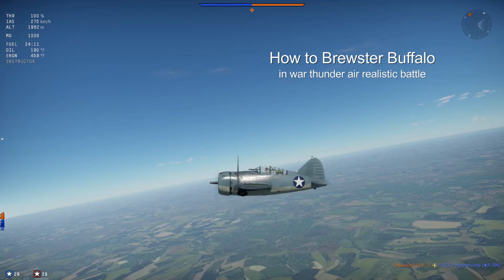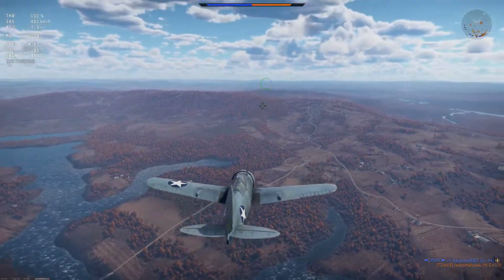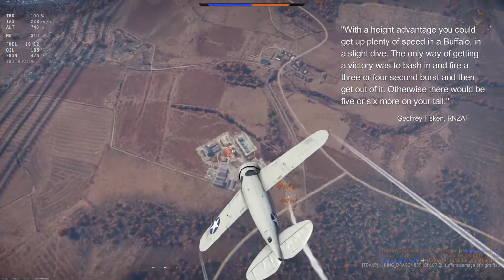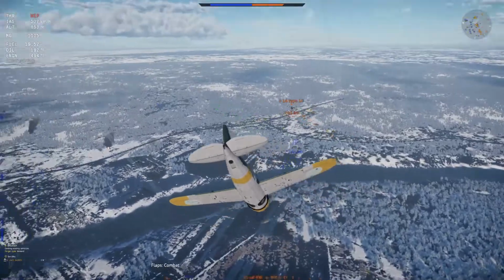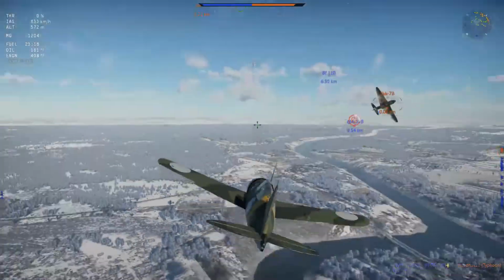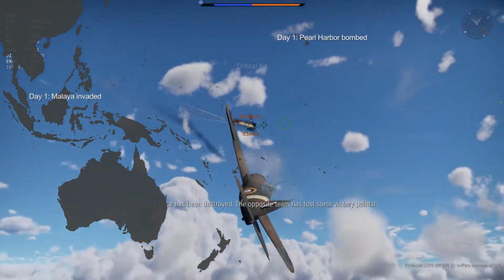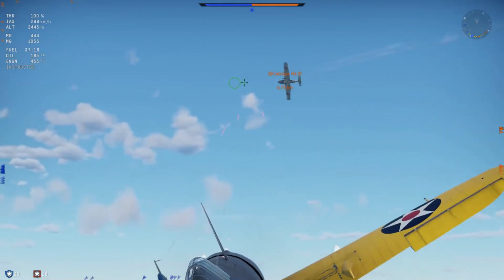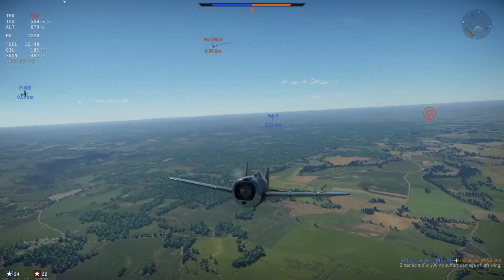How to Brewster Buffalo in War Thunder Air Realistic Battle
00:00 Intro
00:18 John Thach's F2A-1 Buffalo
00:37 Why pilots liked the Buffalo
02:04 Counterpoint
03:00 Finnish experience vs everyone else
07:10 How to Buffalo

War Thunder v2.15